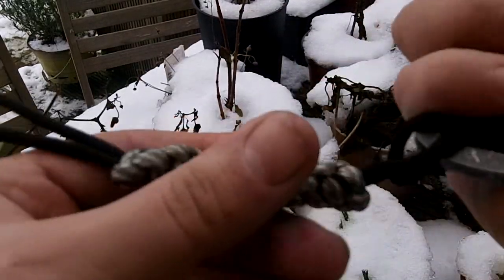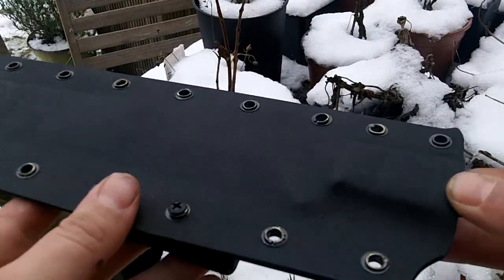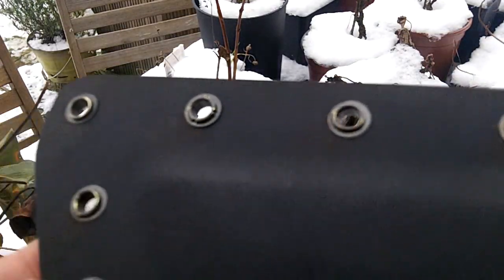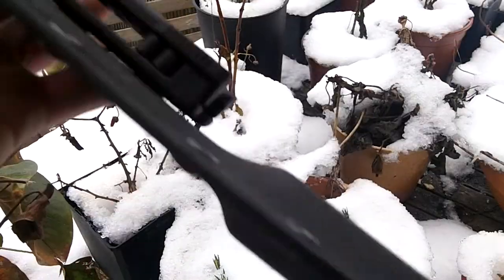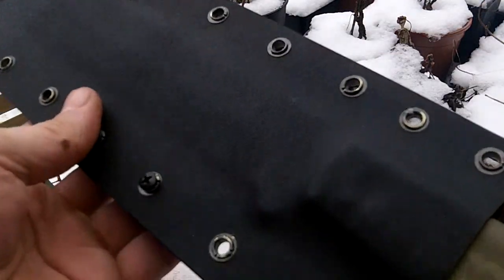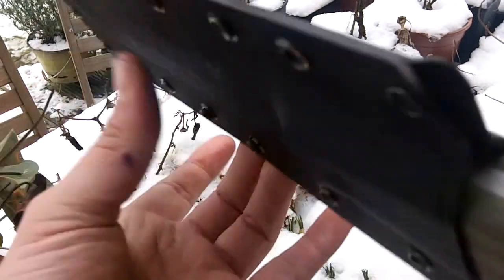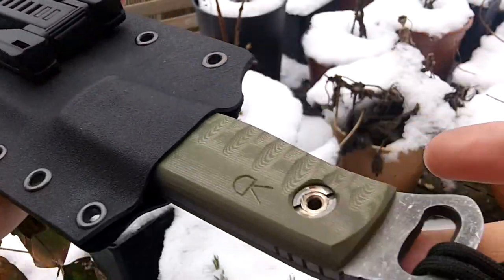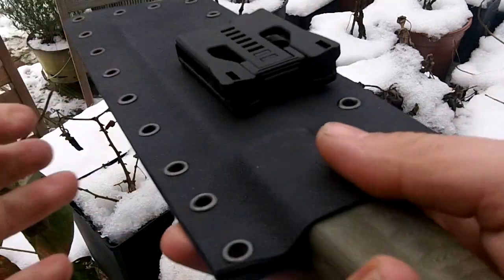first large kydex sheath